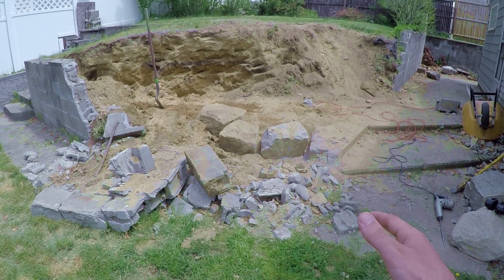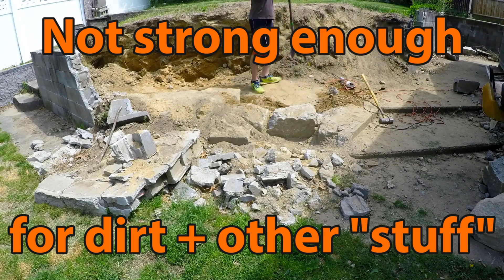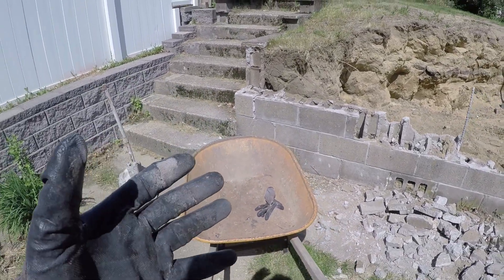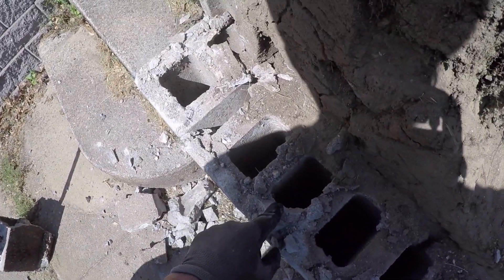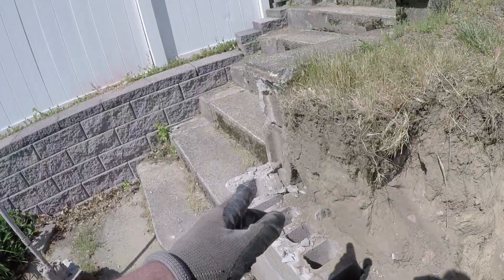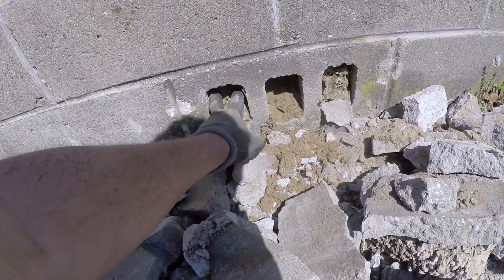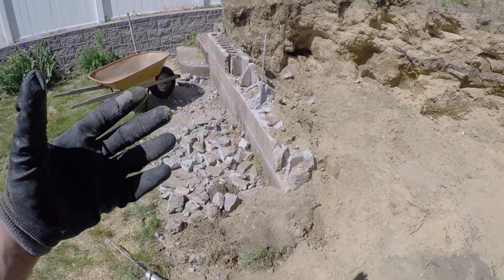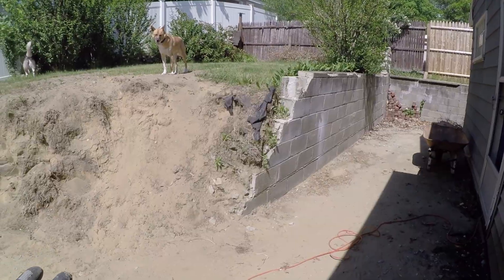Why Retaining Walls COLLAPSE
This episode discusses why my retaining wall collapsed and the reasons why it was not built properly.